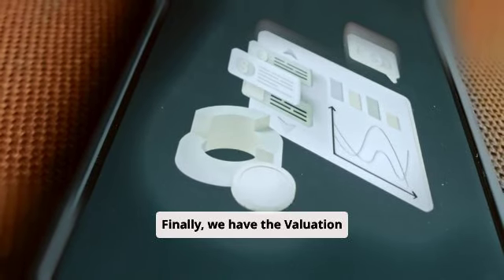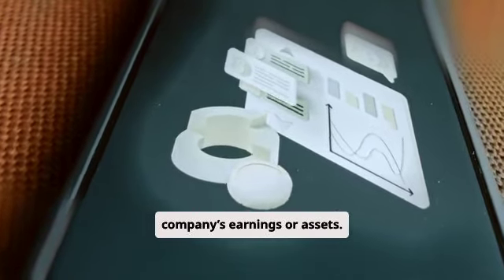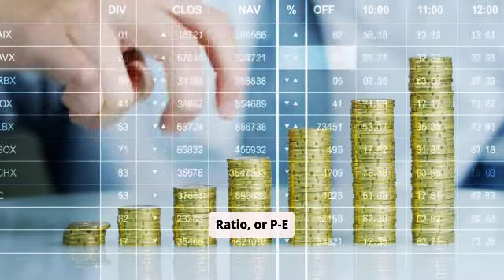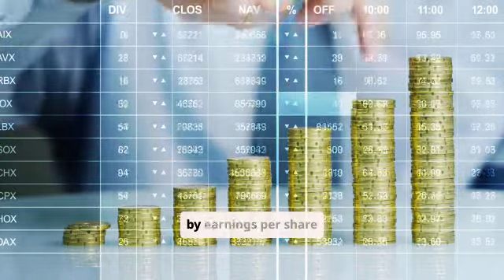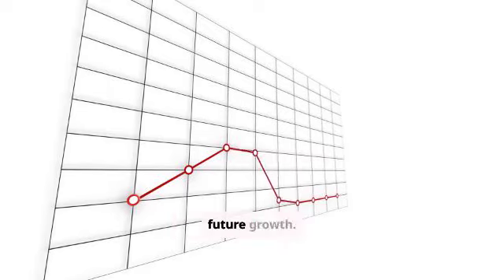Module 9.4: Equity Ratio Analysis Made Simple | Research Analyst Course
Master ALL financial ratios in one video! Learn 7 types of ratios: Profitability, Efficiency, Return, Liquidity, Leverage, Growth & Valuation. 30+ ratios with formulas explained. Essential for NISM Research Analyst exam and stock analysis!

🔑 7 Types of Ratios Covered:

Profitability Ratios - Gross, Operating, Net Margin
Efficiency Ratios - Asset, Inventory, Receivable Turnover
Return Ratios - ROA, ROE, ROCE, ROIC
Liquidity Ratios - Current, Quick, Cash Ratio
Leverage Ratios - Debt/Equity, Interest Coverage
Growth Ratios - Retention, SSGR, EPS Growth
Valuation Ratios - P/E, P/B, P/S, EV/EBITDA

📚 Perfect For: NISM Series XV certification, Stock market analysts, Finance students, Value investors, CA/CFA aspirants
💡 Why Ratio Analysis Matters: Ratios reveal profitability trends, efficiency levels, financial health, growth potential, valuation fairness. Connect all financial statements into actionable insights!
🎓 Quick Formula Reference:
ROE = Net Income / Equity | P/E = Price / EPS | Current Ratio = Current Assets / Current Liabilities | Debt-to-Equity = Debt / Equity

Understanding ratios helps you compare companies across sizes, identify red flags early, spot undervalued stocks, make informed buy/sell decisions.